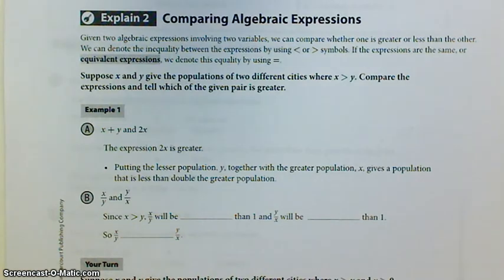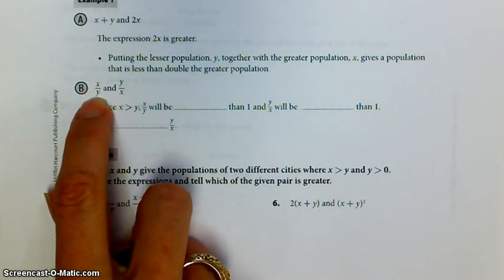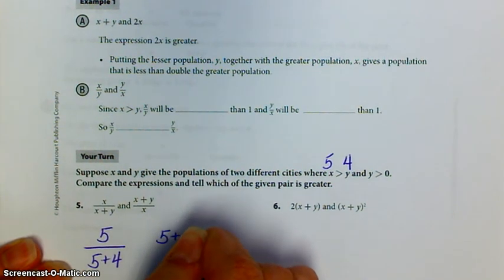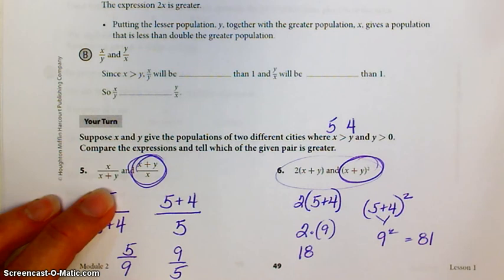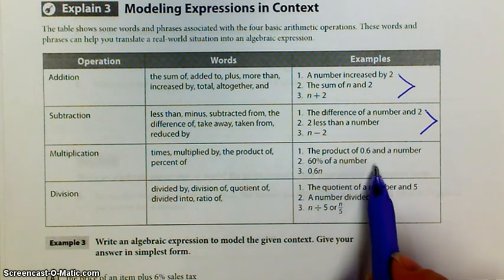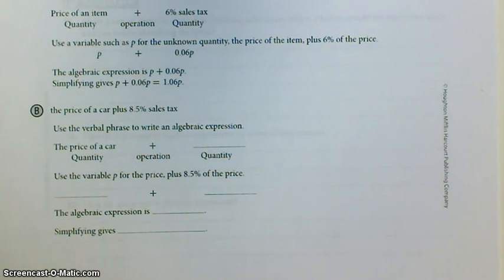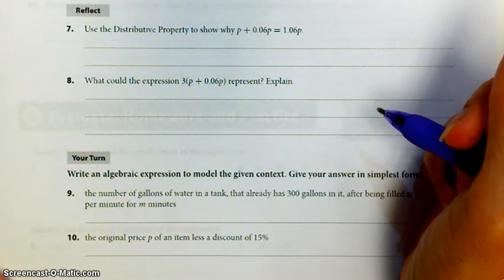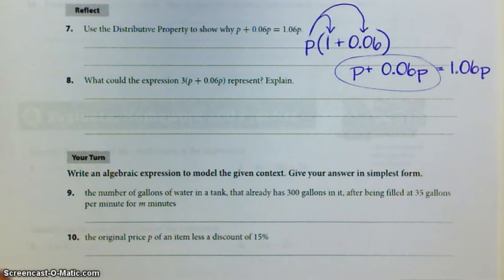Algebra Module 2 1 Part 2